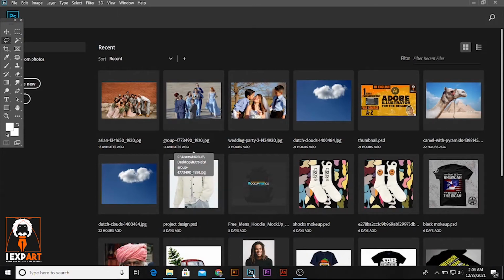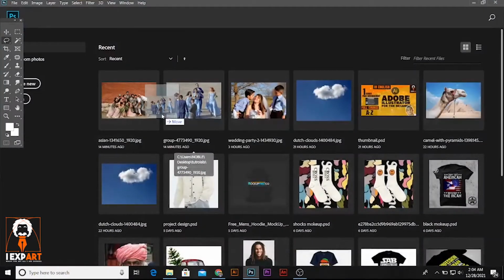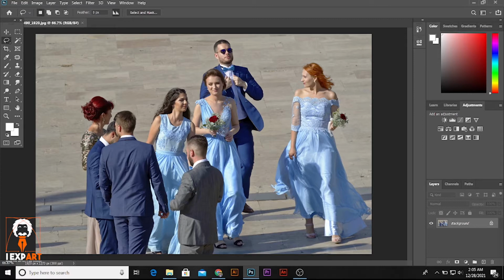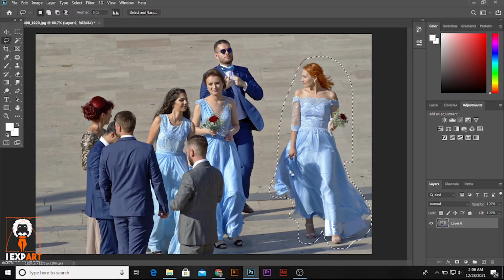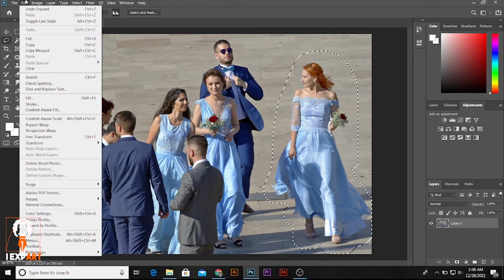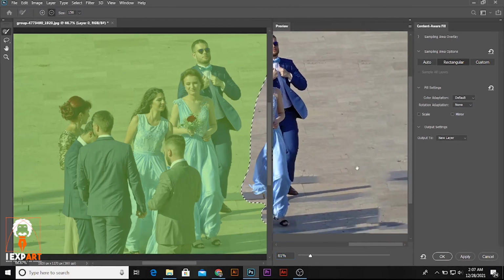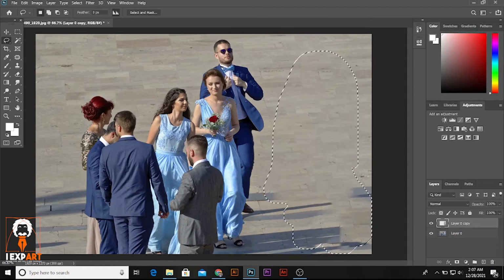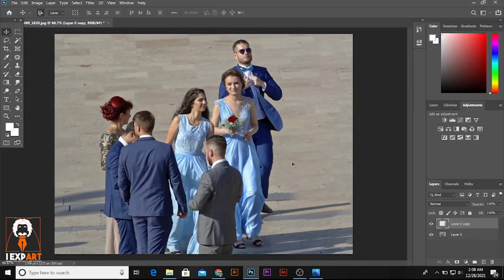Best Way remove object | people or ANYTHING from your wedding photo in Photoshop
How to remove anything from a Photo in Photoshop. Remove a person, remove braces from teeth and make power lines vanish  quick tutorials, you will learn different ways of removing things from photos and different Photoshop tools.